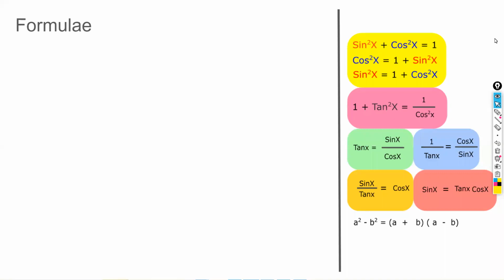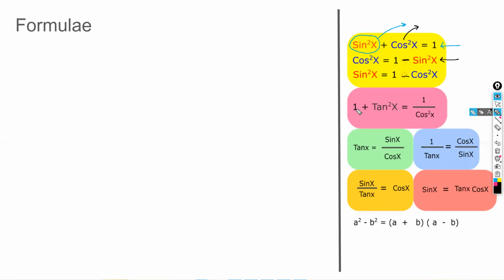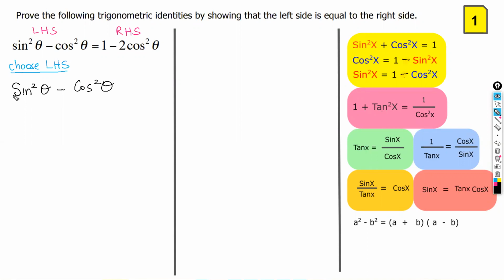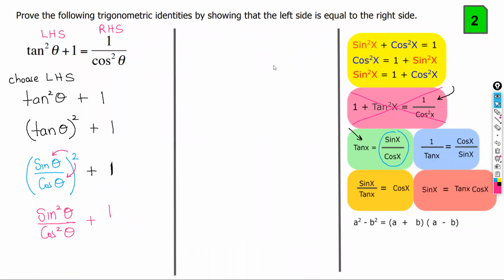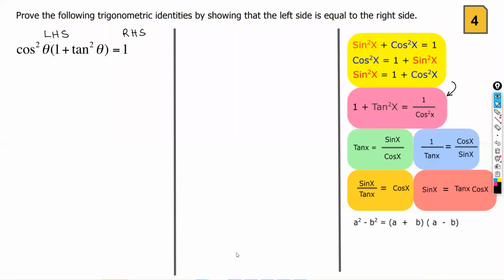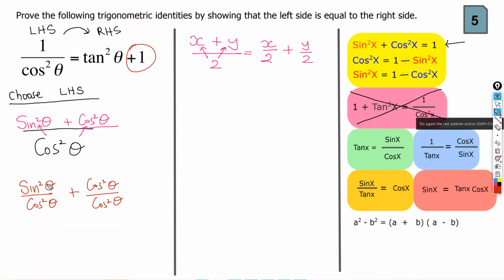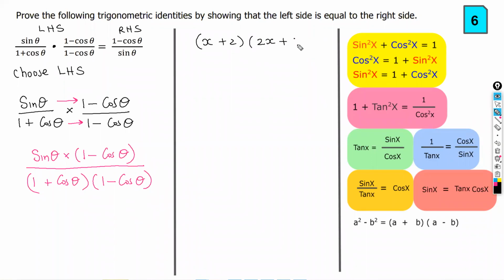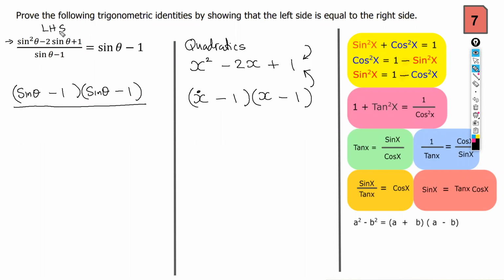CSEC Add Math Trigonometry Identidies Part 1